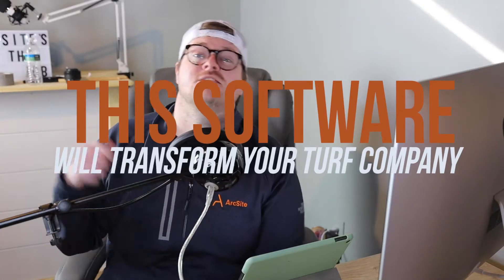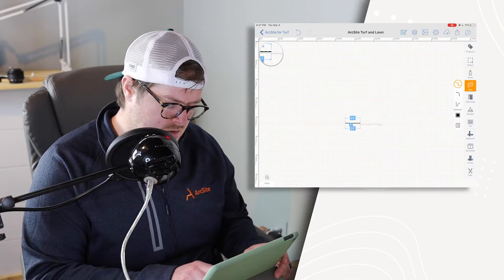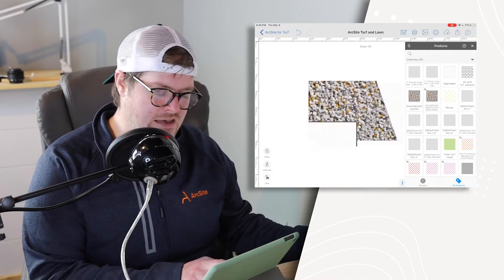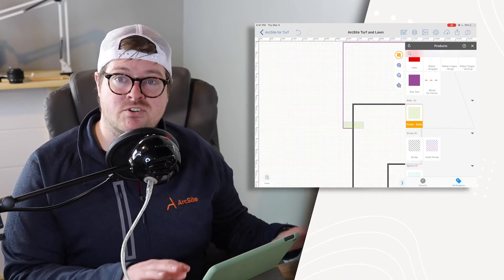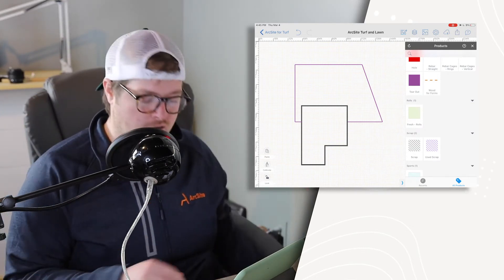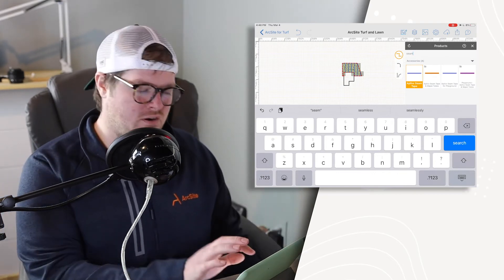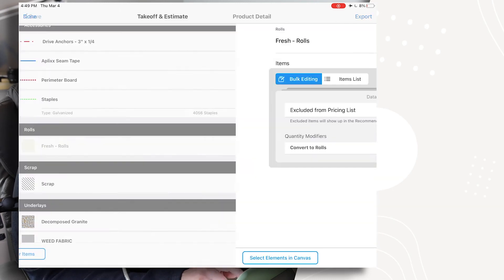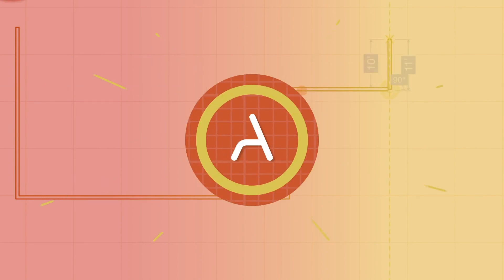Artificial Turf Software that Finishes the Job in 5 Minutes!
ArcSite is the only software that finishes pricing quotes in under 5 minutes.

Design, Quote, and Finish the job in 1 app.

ArcSite Artificial Turf Software is the world's most advanced estimating software for artificial turf. ArcSite helps you quickly and easily estimate your jobs, without having to manually enter any information or do calculations.
The best part? You can finish a quote in under 5 minutes!